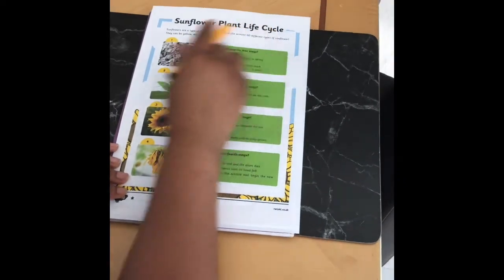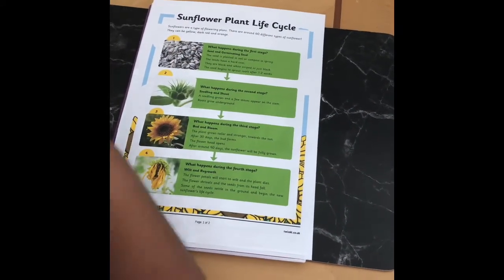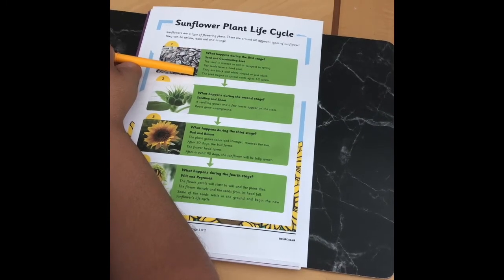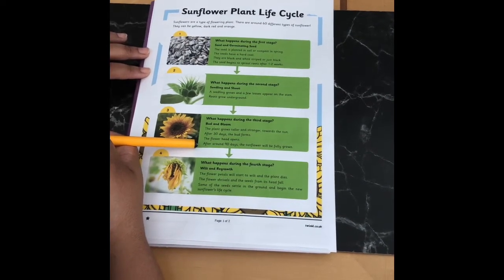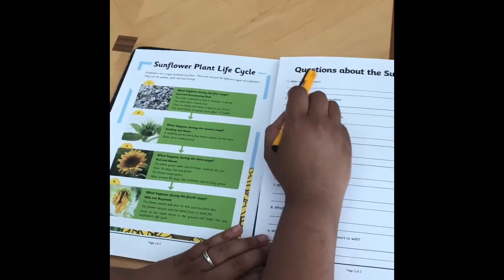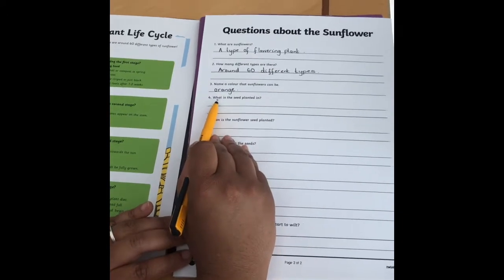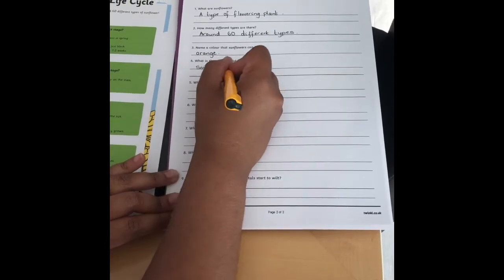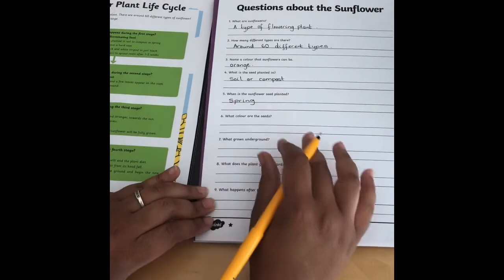Year 2 reading comprehension